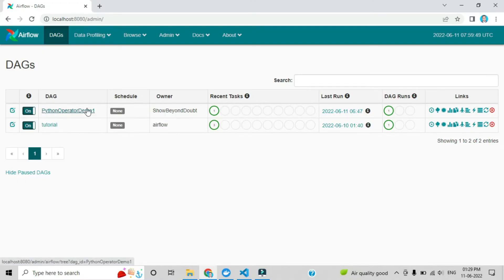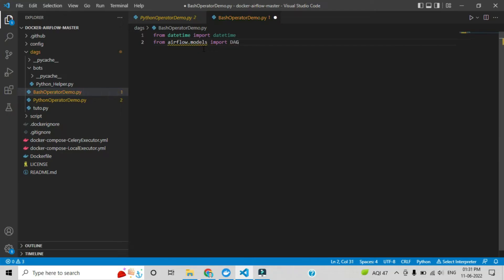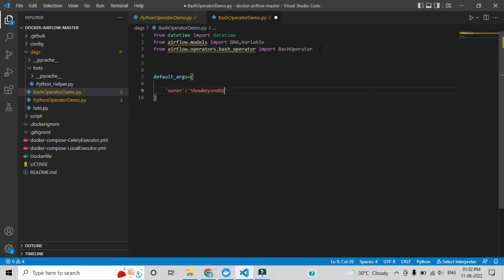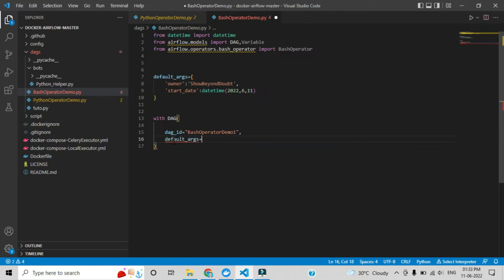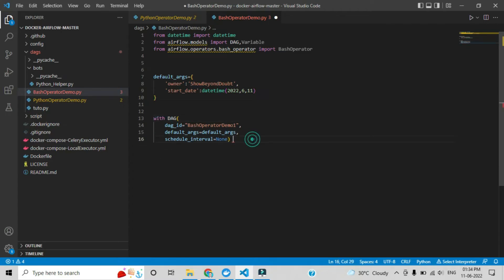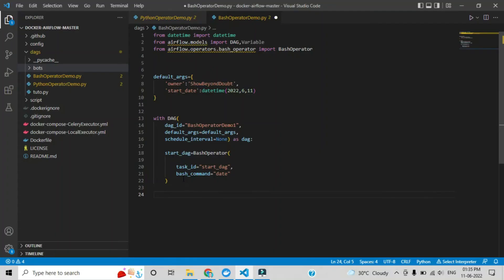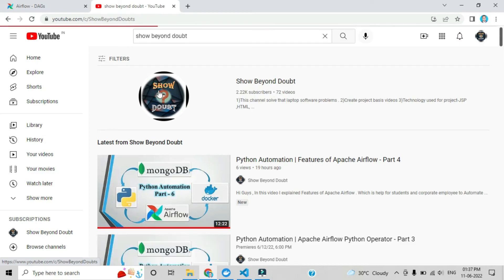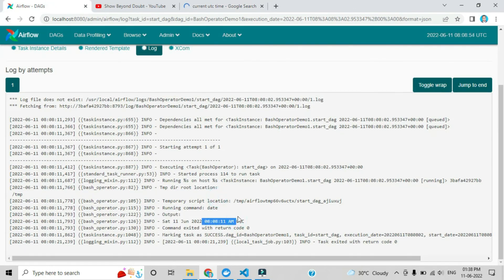Python Automation | Apache Airflow Bash Operator - Part 8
Hi Guys ,
In this video I explained:
Automate Python Script Using Apache Airflow Bash Operator
Which is help for students and corporate employee to Automate scripts and process of pipelines.